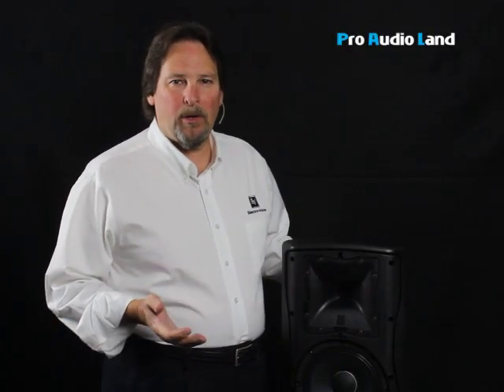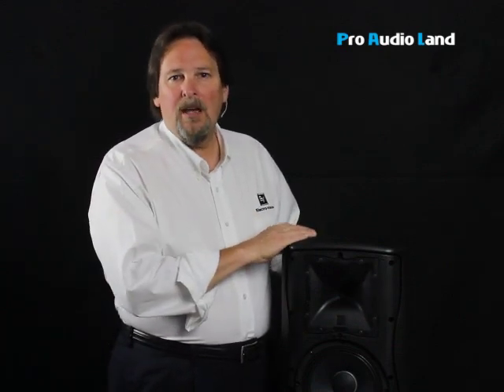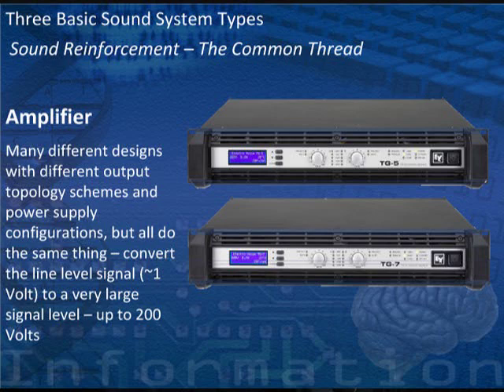Pro Audio 101: Matching Amps To Speakers And How Not To Blow Them Up.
Part of our Pro Audio 101 series with Electro Voice's Barry Luz, we discuss Matching Amps To Speakers.